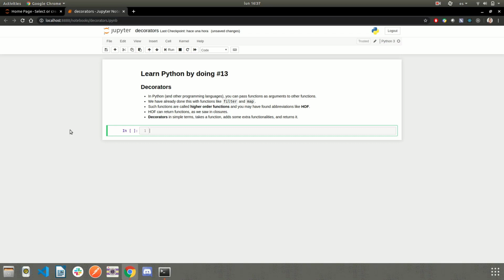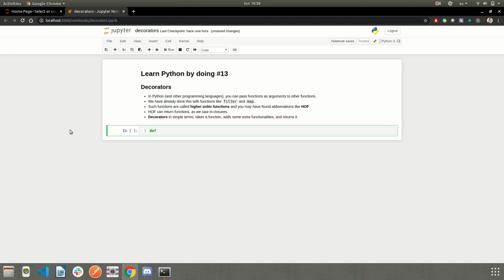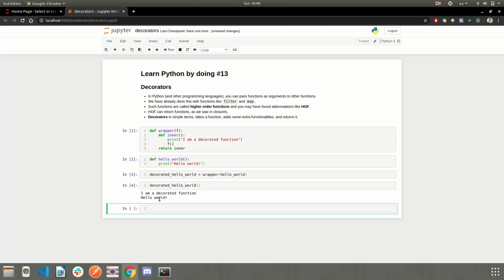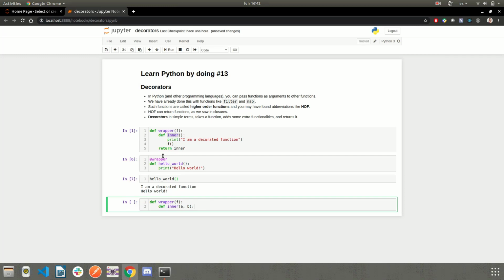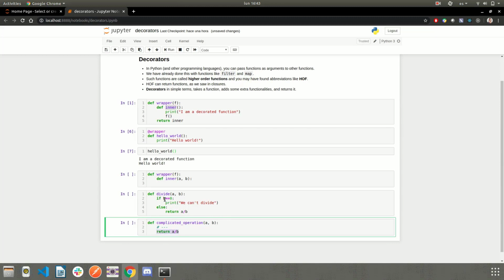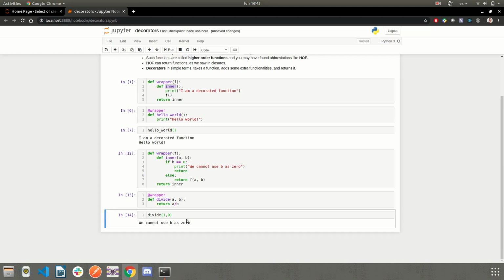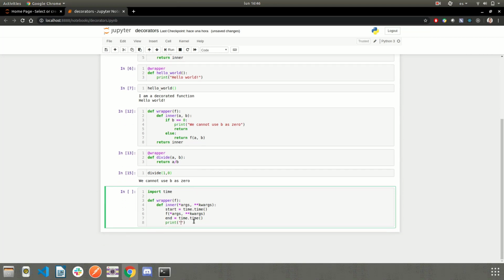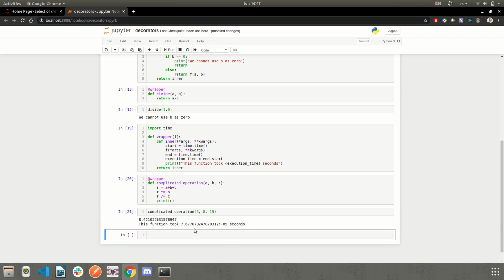Advanced Python Skills - Decorators